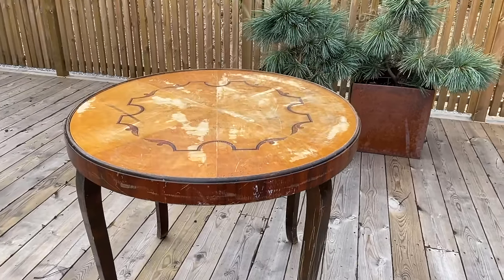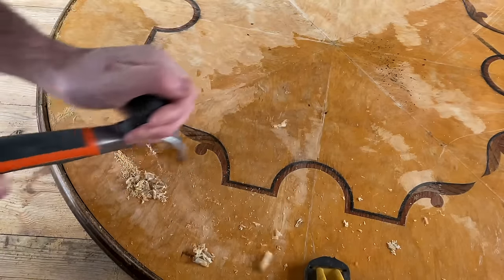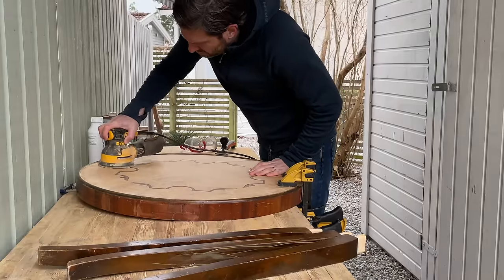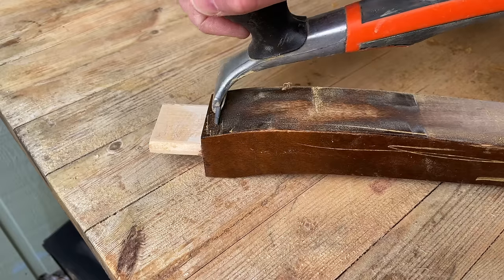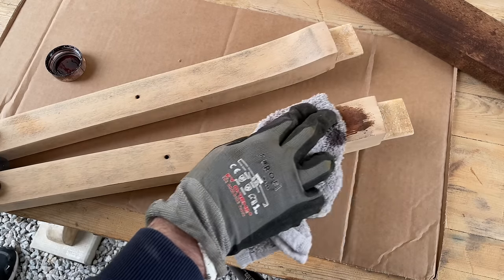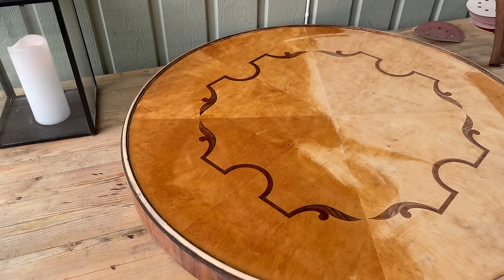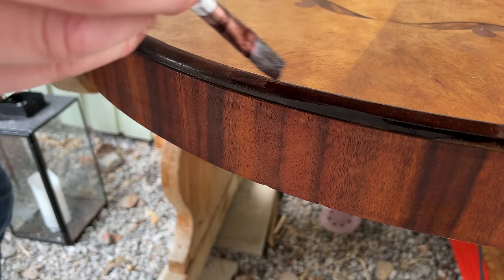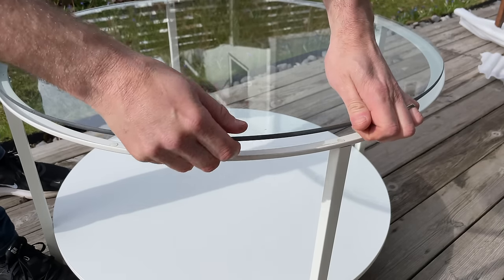The Angry Table | Restoring and Refinishing an old side table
In this video I restore an old side table from the 40s. Furniture Restoration!